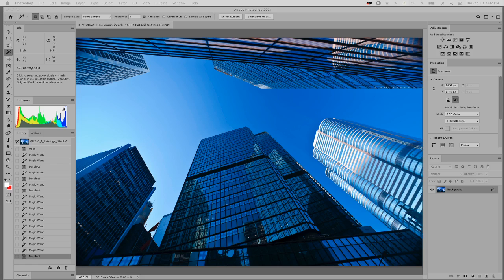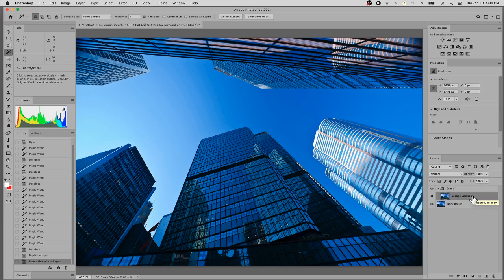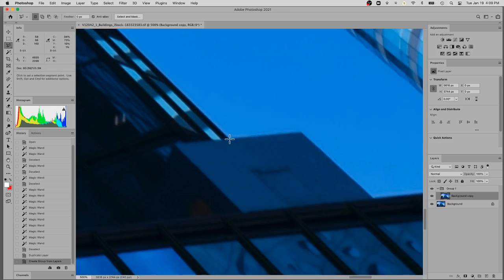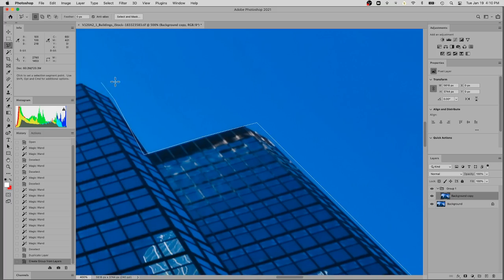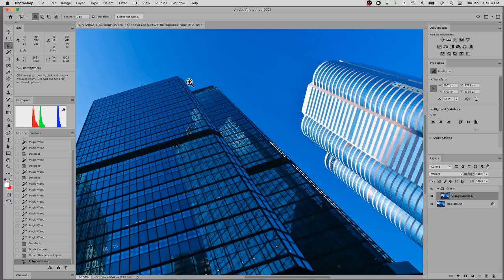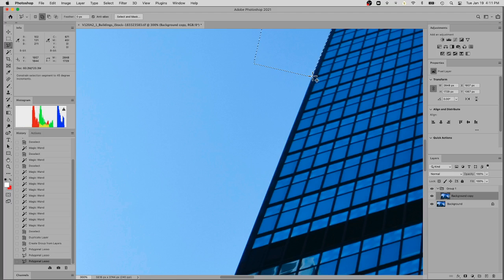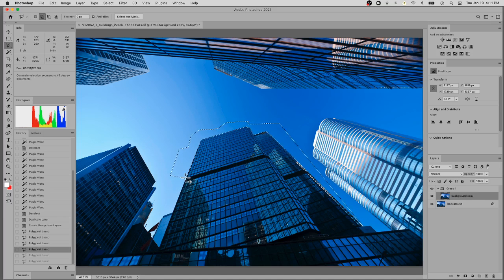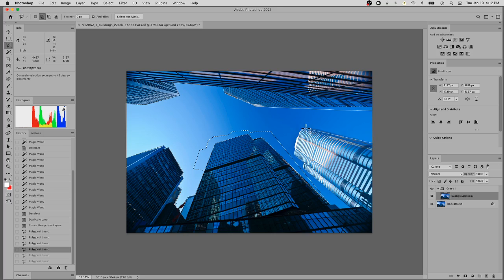Photoshop Layer Masking and Compositing Images